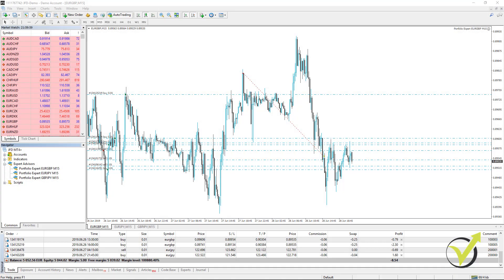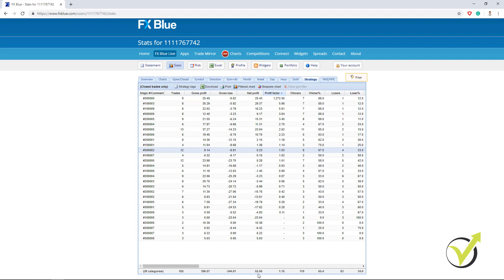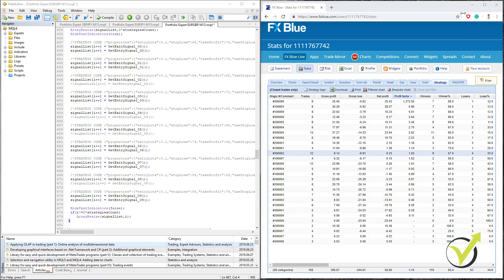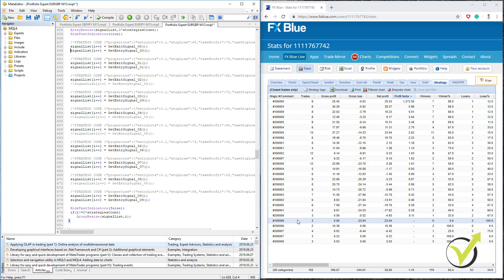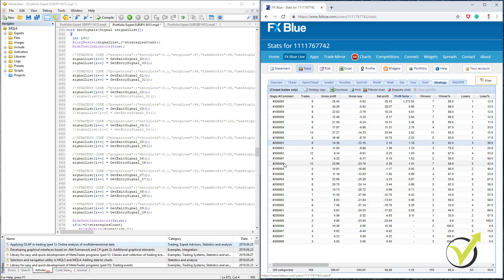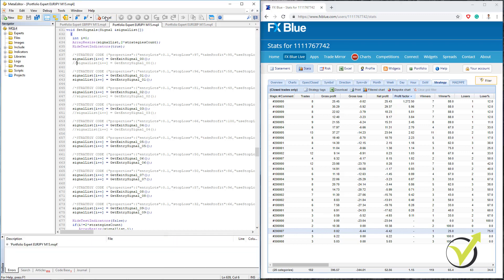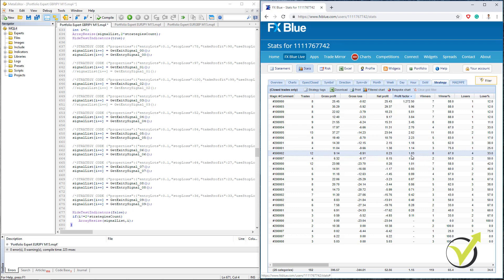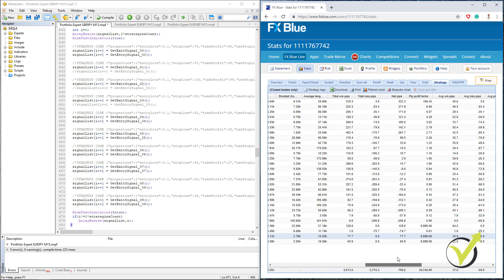Portfolio Expert Advisors: Results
Portfolio Expert Advisors: results is a free lecture from the course Walk Forward optimization: Forex trading with Portfolio EAs. You can find the complete course here:

Walk Forward optimization this one of the newest features in the strategy builder Expert Advisor Studio. It helps the traders to recognize the over-optimized strategies and to trade only the robust strategies. After the rubber strategies are selected, the trader can build the portfolio Expert Advisors.

So what are the Portfolio Expert Advisors?

Same as the regular expert advises, these are automated strategies that are coded. We place them on MetaTrader, and they trade automatically. The difference is that with the Portfolio Expert Advisors, we can trade many strategies into one single Expert Advisor. Or we can say that we have many Expert Advisors in one portfolio expert.

This saves a lot of time because we don't need to place each strategy on a separate chart window in MetaTrader, but we can place many strategies into one robot on one chart.

Imagine you trade with 30 strategies (what you will see in this course), and you have 30 Expert Advisors. You will need to open 30 different chards to place each Expert Advisor. But with the Portfolio Expert Advisors, you can trade all the strategies with one trading robot.

With this course, you will receive three such portfolio expert advisors for three different cross pairs. You will be able to practice with them and do actual trading. The mentor Petko Aleksandrov will show you how to follow the results for all of the 30 strategies in the portfolio Expert Advisors and remove the strategies that are losing on the current market conditions.

Everybody knows that each strategy has losing periods, and others have profitable periods. What we want to trade are the strategies that are currently in their profitable phase.

If you have any questions about the Portfolio Expert Advisors, you can drop them in our trading forum